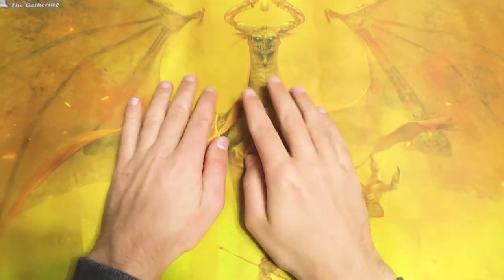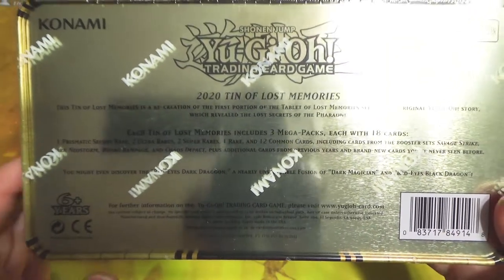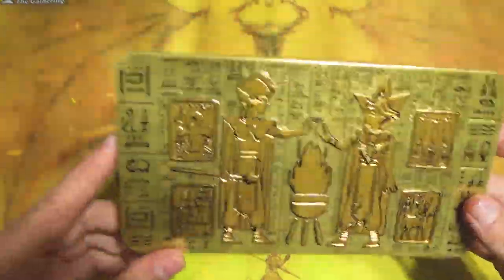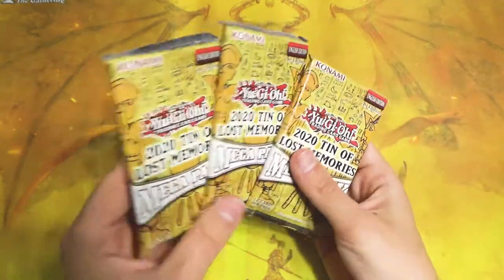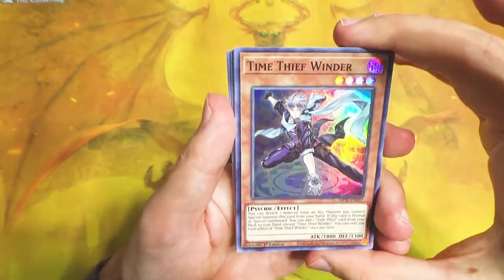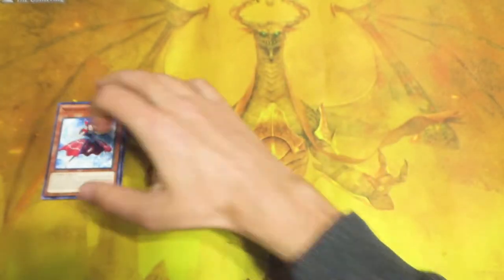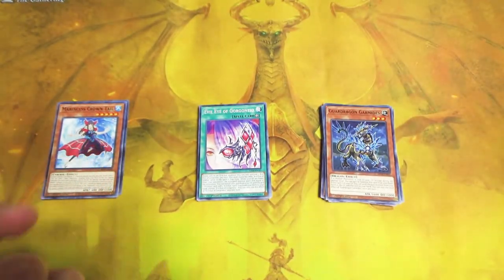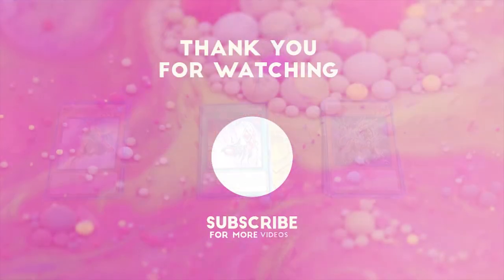YuGiOh! 2020 Tin of Lost Memories unboxing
Spoiler alert. I apparently got shafted big time on this lol $20.00 for the tin, from which I probably pulled $10 worth of cards lmao oh well such is life!